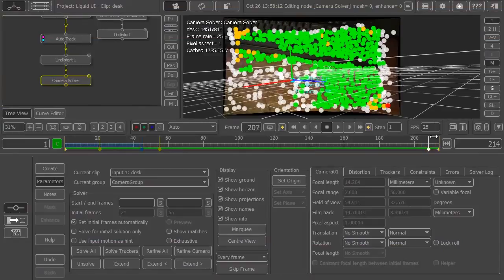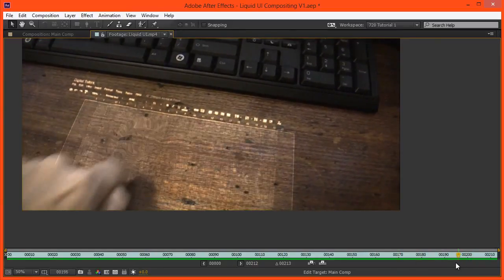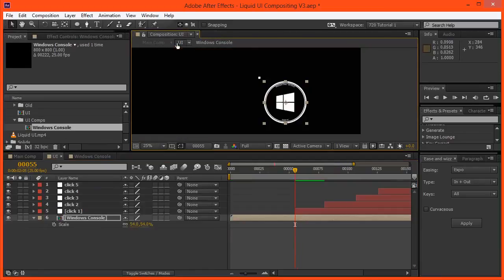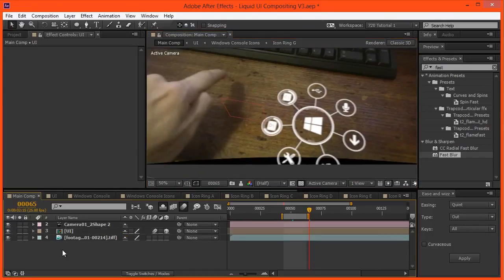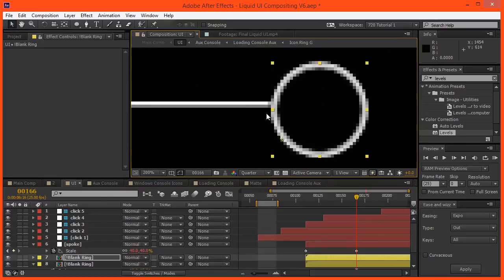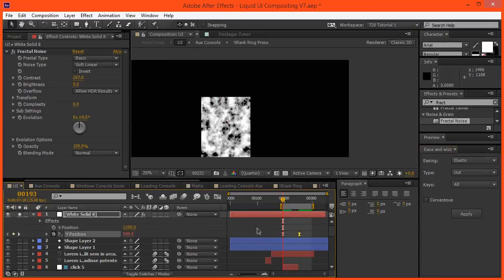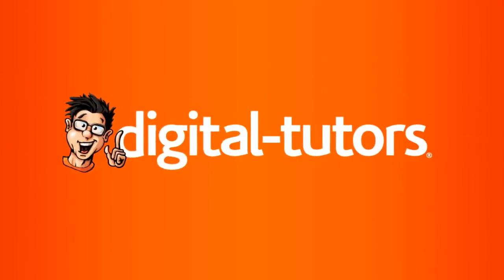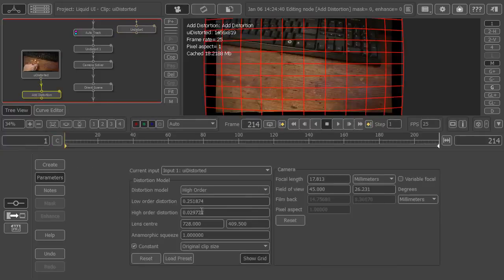Digital Tutors - Creating a Refracting Liquid UI in After Effects and Maya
- Language: English
- Time: 2h 24min for Training.

Lesson:

01. Introduction and project overview
02. Matchmoving in PFTrack
03. Setting up the After Effects project
04. Designing the UI style
05. Utilizing the Ease and Wizz script
06. Animating icons in the UI
07. Refining the motion blur settings
08. Creating an appealing transition out for the UI
09. Adding a transition to the icons
10. Animating an intense zoom transition
11. Advanced text options
12. Animating a dummy locater
13. Refining the simulation
14. Compositing our motion design
15. Adding final effects

- Project will be uploaded if this video have enough 50 like.
Share with your friend. :)